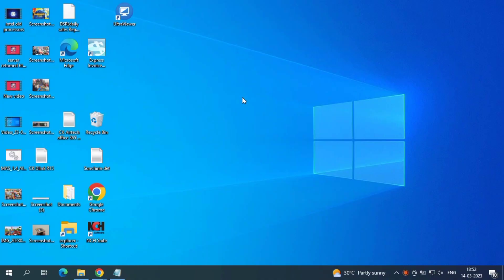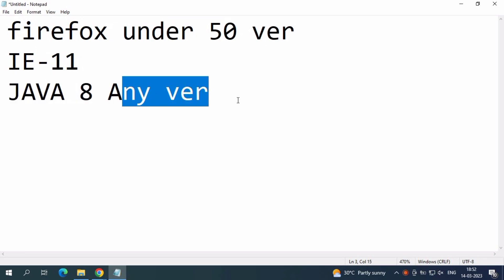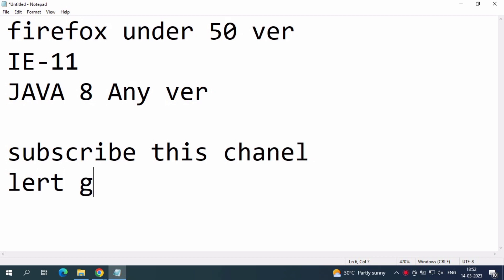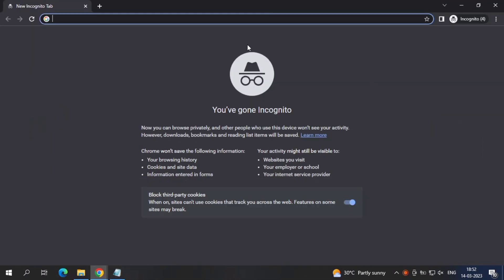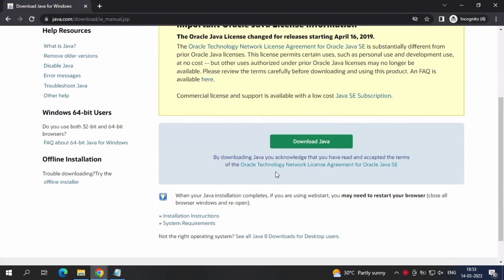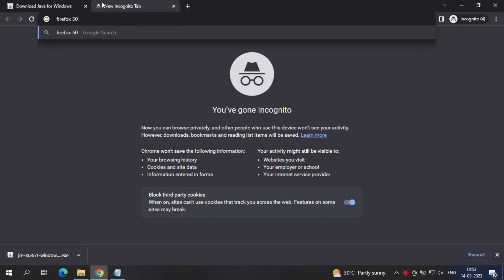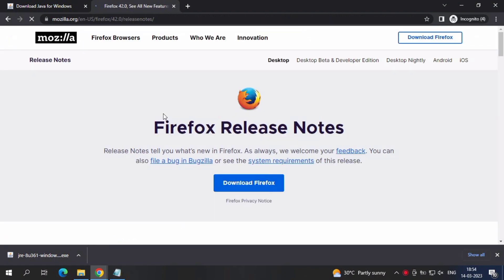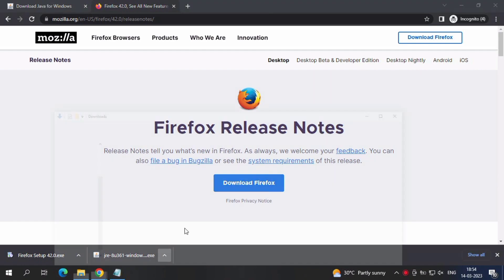java and Firefox install for digital signature epfo dsc kyc approval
download below
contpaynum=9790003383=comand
Firefox:
epass digital signature installation,4 ( Digital Certificate) How To Digitally Sign a Document using DSC Digital Certificate,How to Install Digital Signature Driver for Login PostMetric Institute on Scholarship Portal,INSTALLATION OF DIGITAL SIGNATURE CERTIFICATE,Digital Signature Certificate (DSC) Installation | Watchdata ProxKey | Features Explained,How To Add Digital Signature in Browser, Internet Explorer,STEPS TO SOLVE THE PROCESS OF JAVA SOFTWARE ERROR WHILE SIGNING THE APPROVAL OF KYC WITH DSC IN EPFO WEBSITE.Digital Signature DSC approval on EPF Portal and PF DSC java errors Browser Not Support 2020,Installing and Enabling Java Plugin to Run Java Applets in Browser